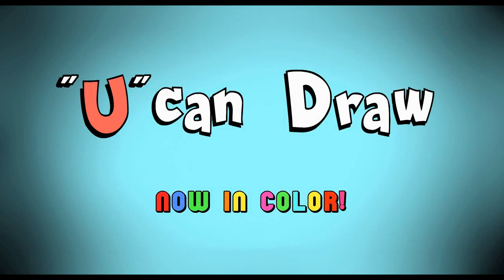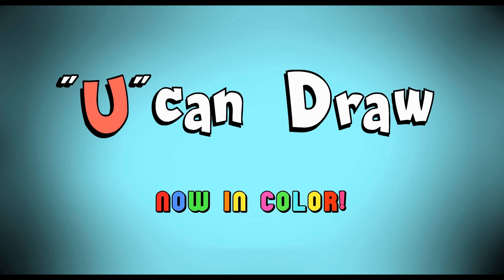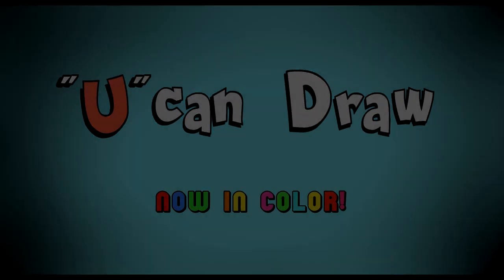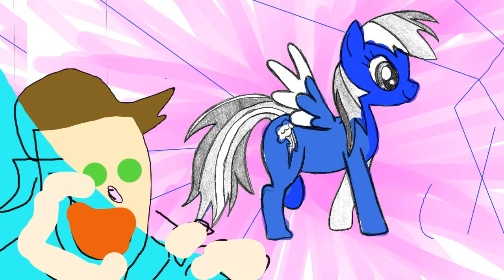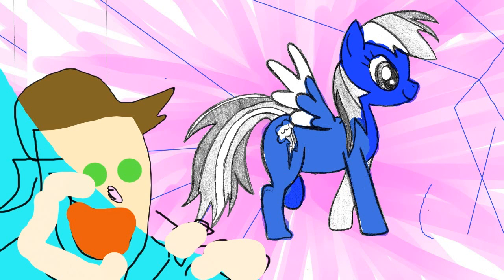"U"can Color?! Brand New Teaser + Update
I have been working extremely hard at some new changes to really spice up the channel! Please leave your feedback below: I love all of u fans, and can't thank u enough for this!!